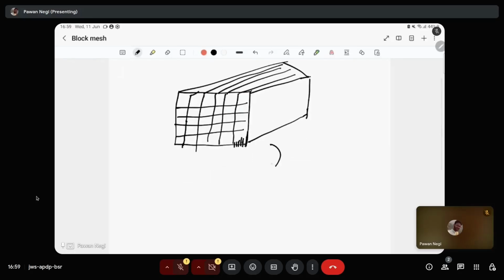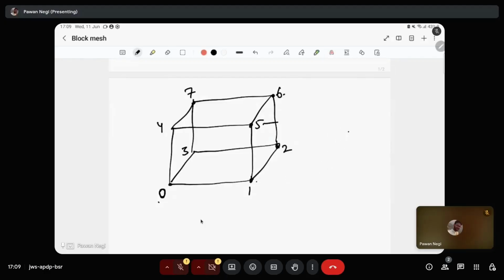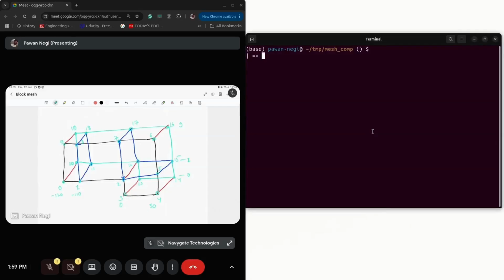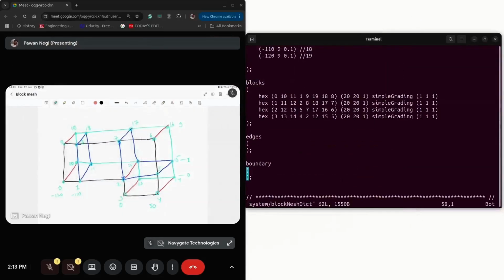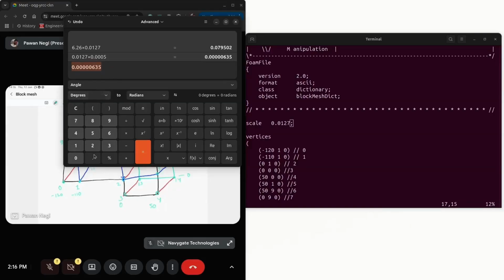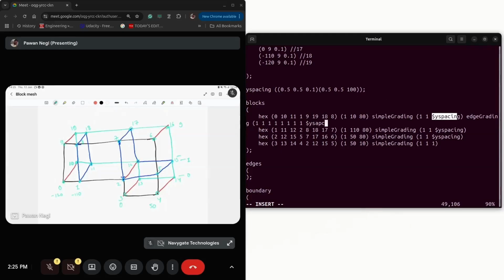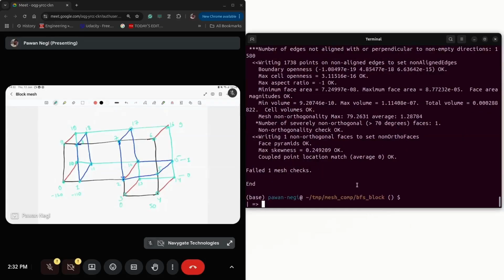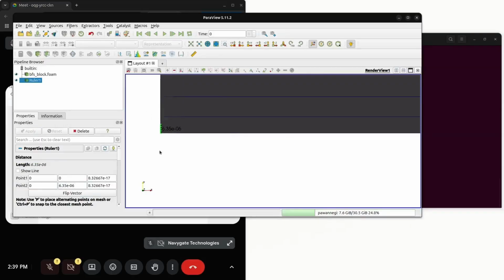Mesh Generation for the Backward-Facing Step Using blockMesh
In this lecture, we will demonstrate how to create a mesh for the backward-facing step geometry using blockMesh in OpenFOAM. We'll explain how to define the block structure, and introduce concepts such as simple grading and edge grading, detailing what these parameters mean and how they influence mesh resolution.

You will learn how to modify grading to control element size distribution, especially near walls where higher resolution is required. Finally, we will compare the blockMesh output with a triangulated mesh to highlight how blockMesh offers fewer elements and better control over mesh density—making it an efficient choice for structured meshing.

00:00 – Introduction to blockMesh and structured meshing
01:00 – Understanding block numbering and vertex indexing
04:00 – Creating backward-facing step geometry in OpenFOAM
06:00 – Writing the blockMeshDict and adding vertices
08:00 – Setting divisions and mesh resolution for each block
11:00 – Applying simple and edge grading to control mesh density
16:00 – Adding boundary labels, verifying mesh, and final comparison